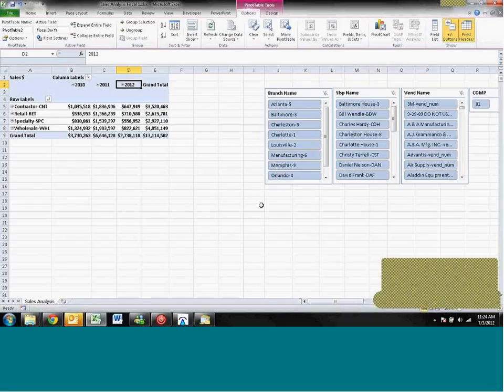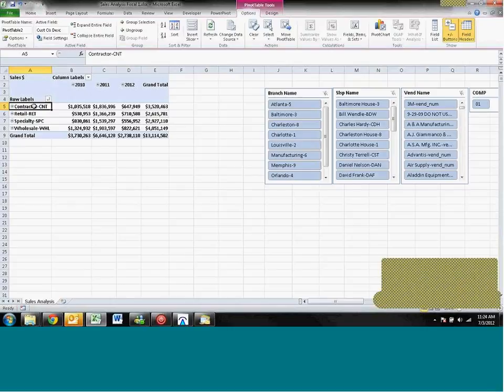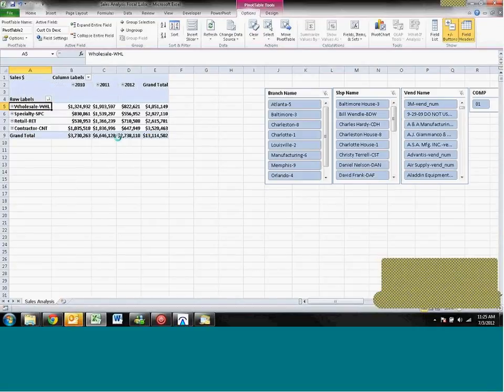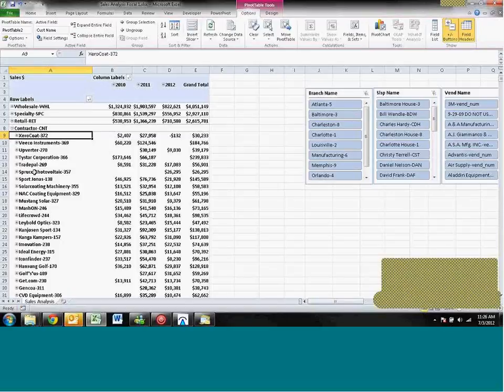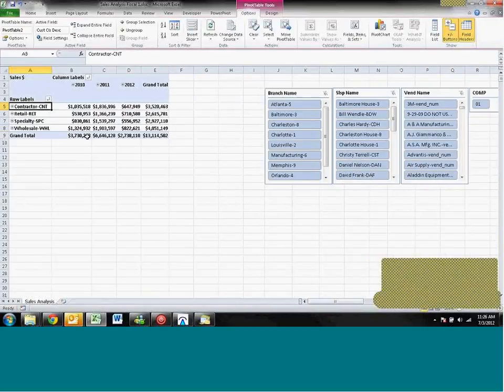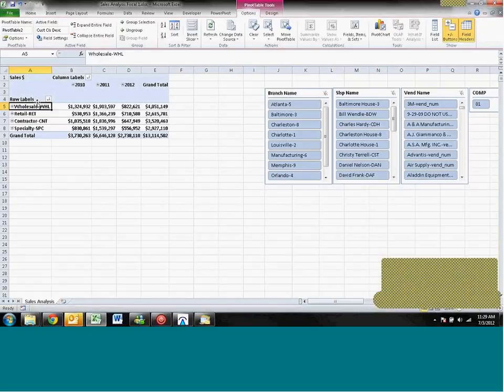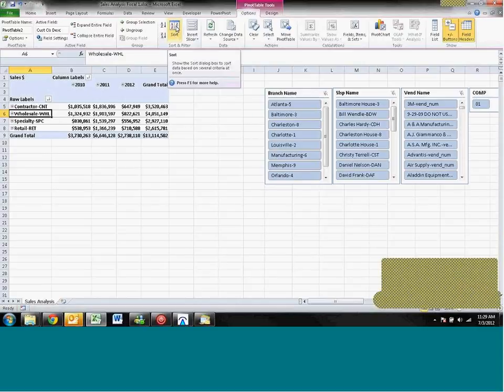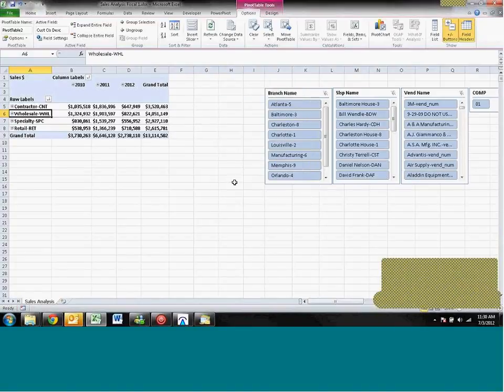ProDecisions - Sort Fields in Pivot Tables